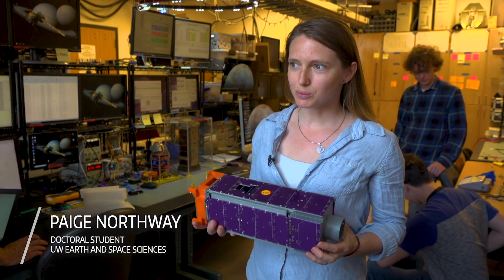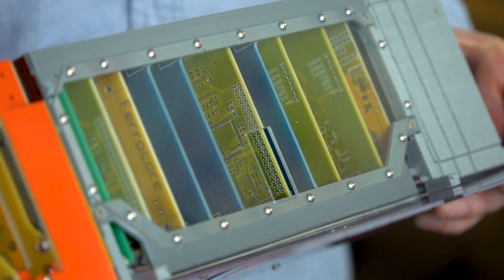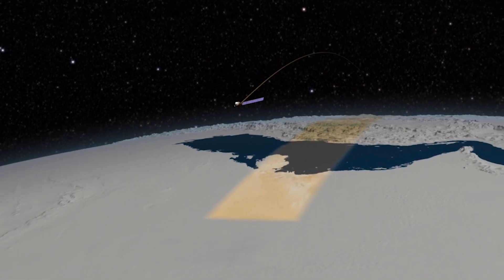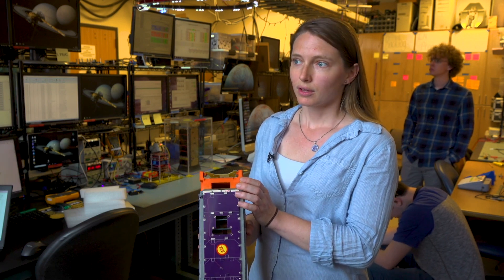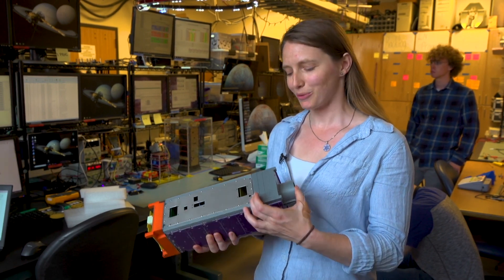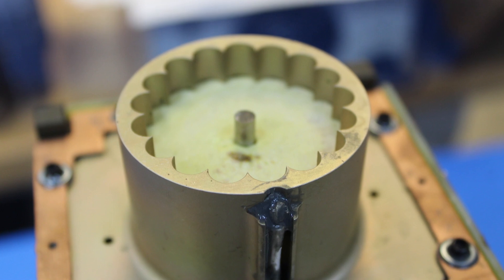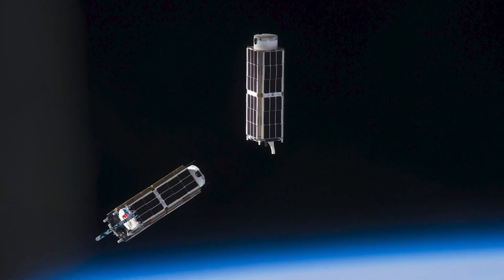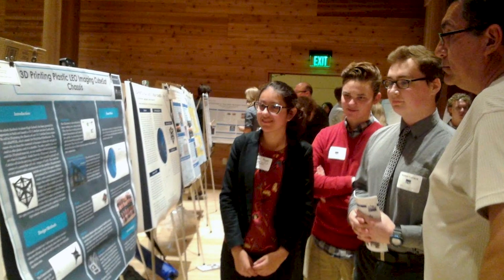Show and tell: the first student-built satellite in Washington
A University of Washington satellite smaller than a loaf of bread is scheduled to launch to low Earth orbit. It will be the first student-built satellite from Washington state to go into space.

This video was produced by Kiyomi Taguchi for UW News.

"HuskySat-1" is among seven student-built satellites from around the country scheduled to launch Saturday, Nov. 2, from NASA's Wallops Flight Facility on the Virginia coast.

The UW creation is a type of CubeSat, a small satellite that measures exactly 10 centimeters (about 3 inches) along each side. HuskySat-1 is a "three-unit" system, meaning it's three CubeSat-sized blocks joined together. These miniature satellites were first created as a way for engineering students to test software with smaller, cheaper devices they could build from start to finish in a few years.

The UW satellite was a five-year-long project based in the Husky Satellite Lab in Johnson Hall. Undergraduate and graduate students from aeronautics and astronautics, mechanical engineering, computer engineering, earth and space sciences, physics and other departments spent hundreds of hours building the system.

After extensive testing, fitting and final checkouts this summer, Northway hand-delivered the satellite in September to the Nanoracks facility in Houston, where it was integrated into the deployer. It weighs 3.14 kilograms, or just under 7 pounds.